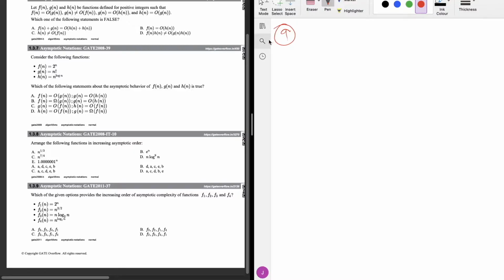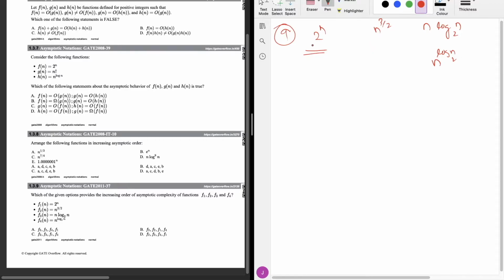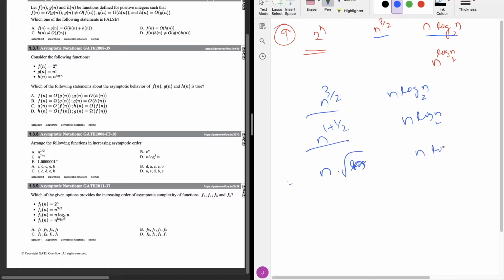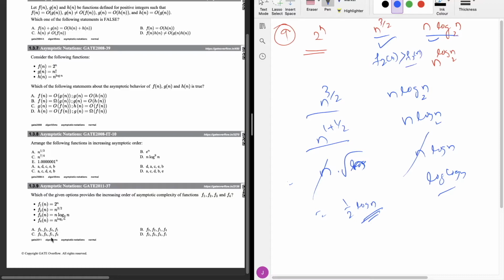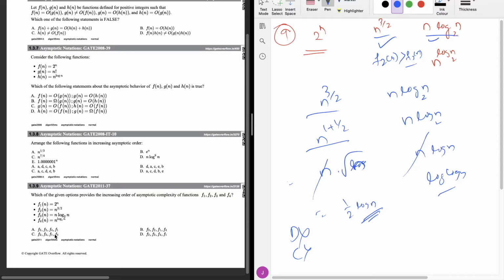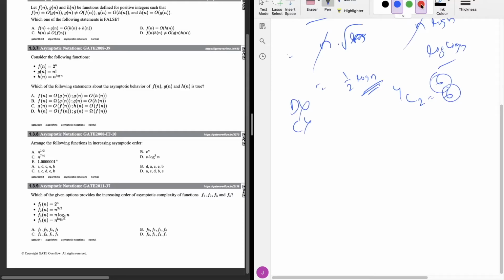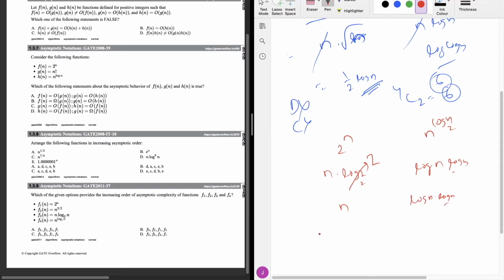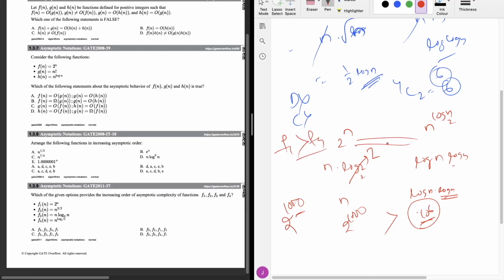GATE 2011 QUESTION ON ASYMPTOTIC ANALYSIS